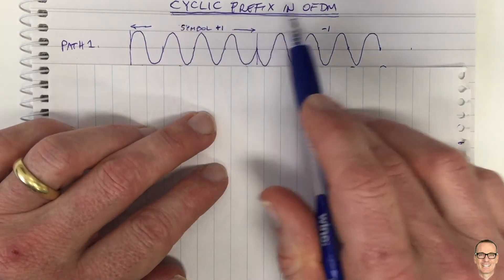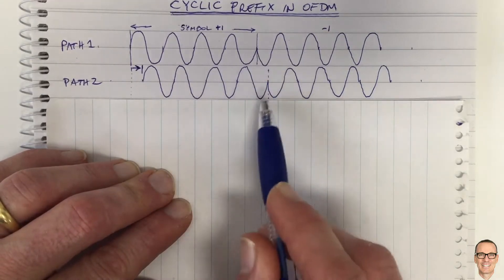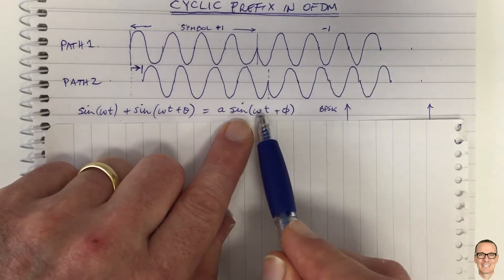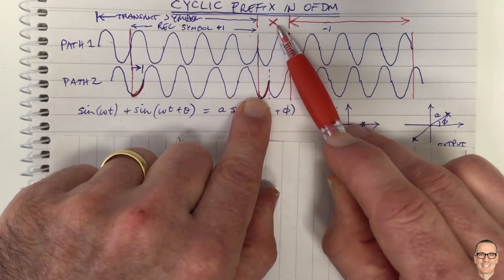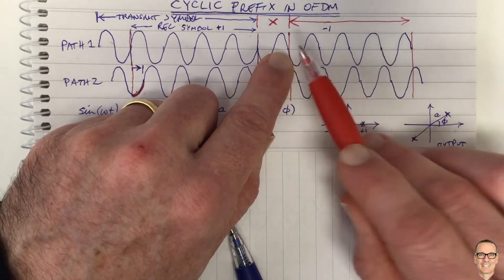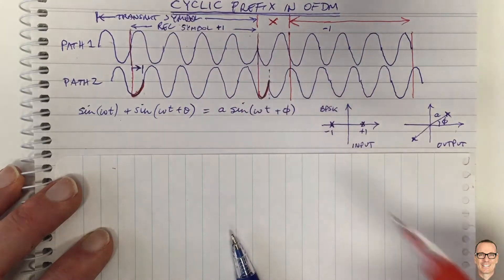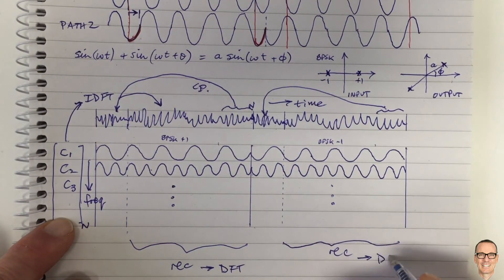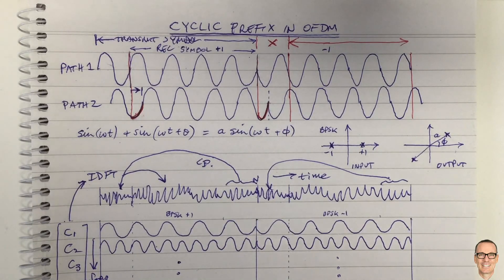What is a Cyclic Prefix in OFDM?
Explains the Cyclic Prefix in OFDM and DMT from a signals perspective.